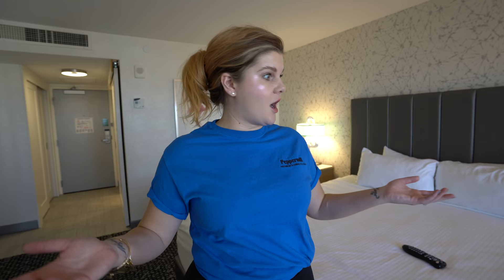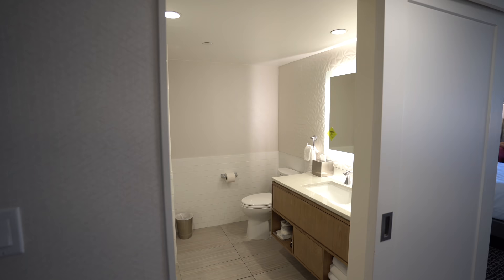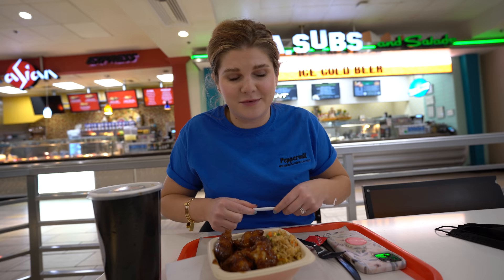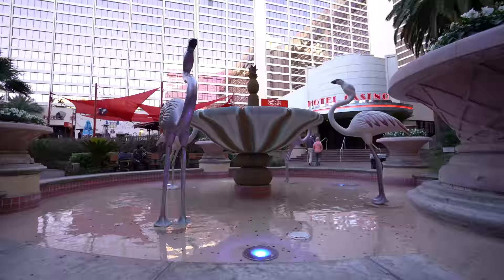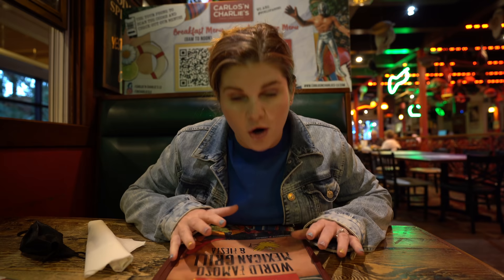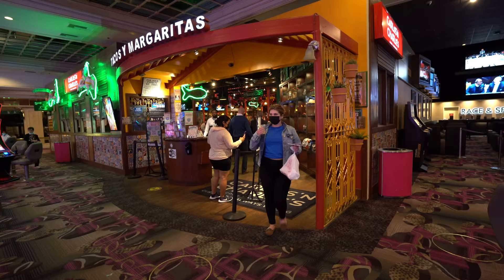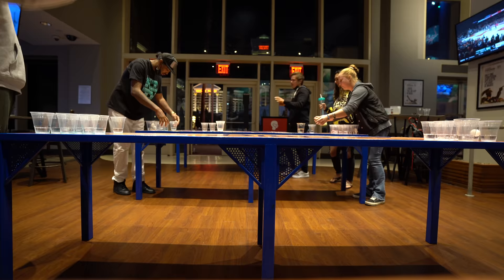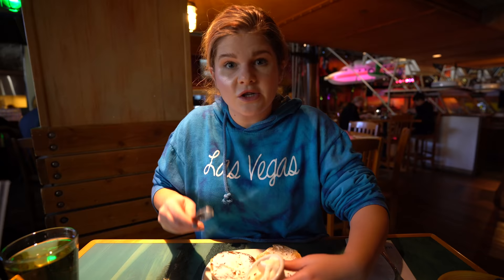Is Flamingo the Best Cheap Hotel on the Las Vegas Strip? 🦩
We booked the cheapest room at Flamingo on the Las Vegas strip, and were upgraded on arrival! Watch as we explore the room, restaurants, pool area, and more. Is this the best deal in Las Vegas for 2022?